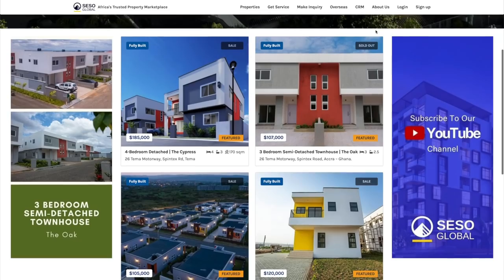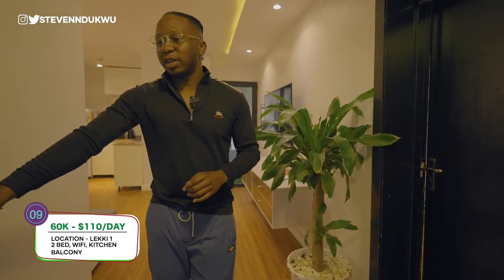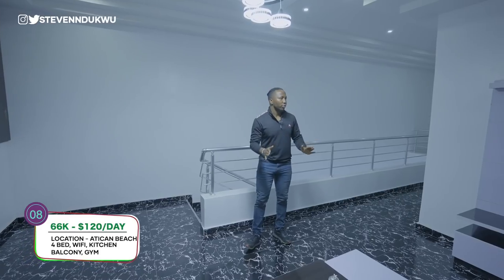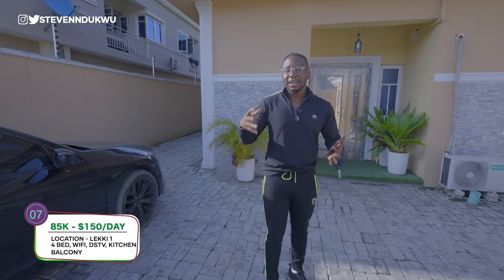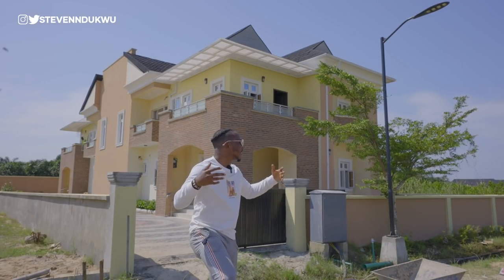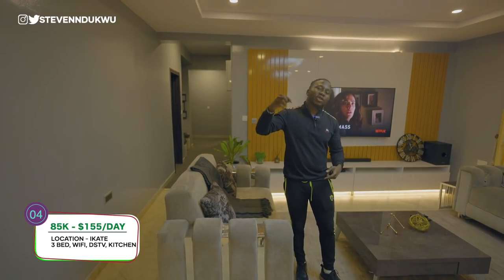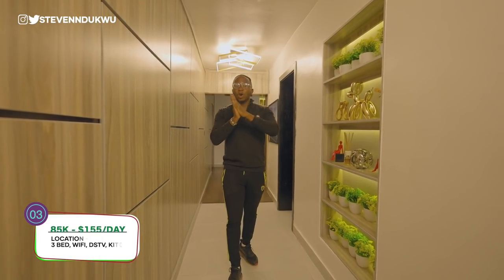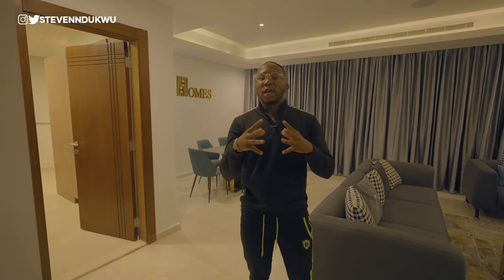These are the Best Shortlet Airbnb Apartments in Lagos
In today's video, I visited and toured the 10 Best Shortlet Airbnb Apartment in Lagos Nigeria so you can find a perfect short let apartment when next you visit Lagos.

Make Enquiry or see all property listing in ghana and in Africa using Seso global

TIMESTAMPS/APARTMENT AGENTS

00:00 - intro
00:08 - Top 10 Best Shortlet Airbnb Apartment in Lagos Nigeria
05:26 - 08 (airbnb link )

Memory Card
Lapel Mic
Wide Angle Lens
Short gun mic